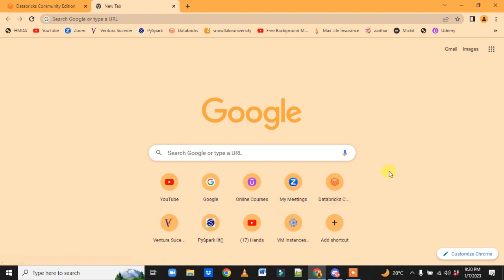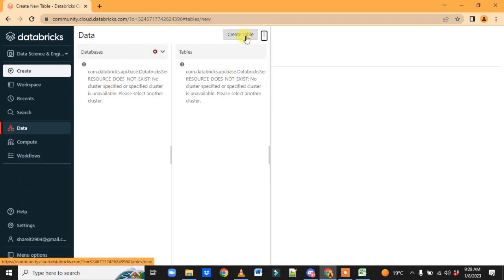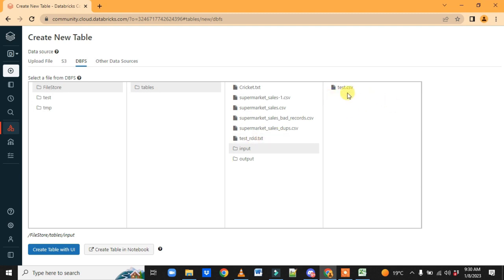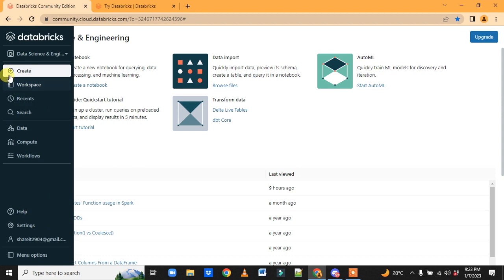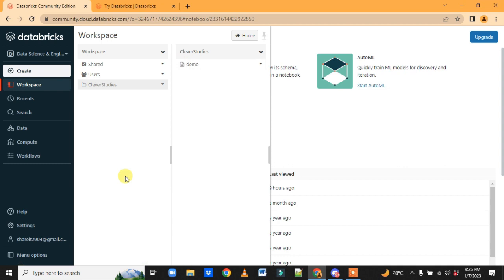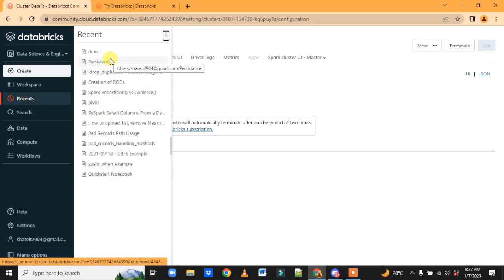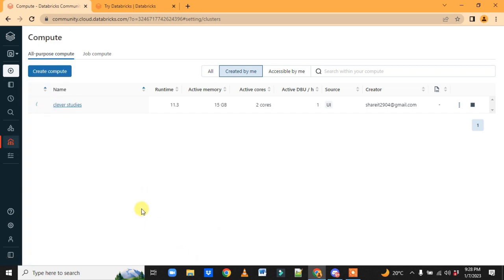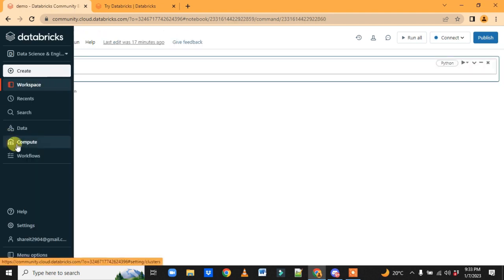Create a free databricks Community Edition Account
Hello Viewers,